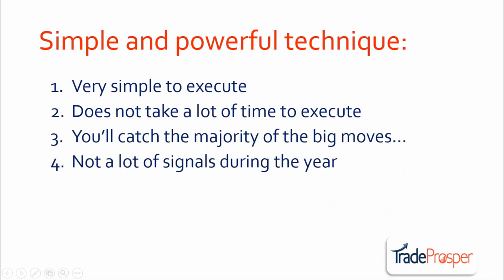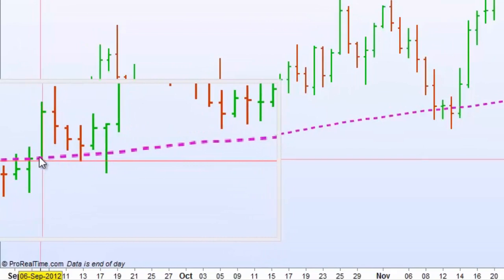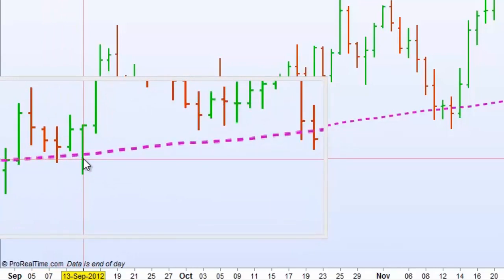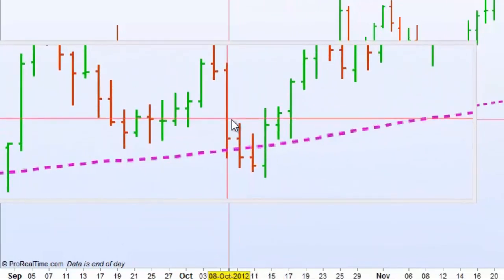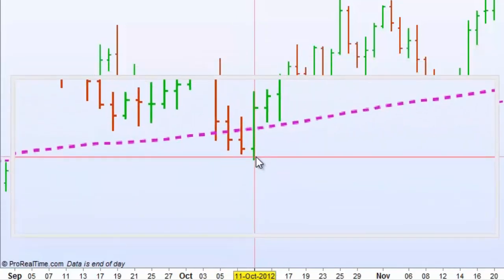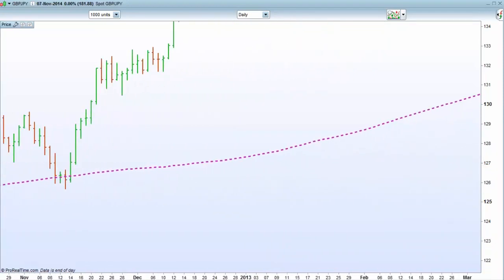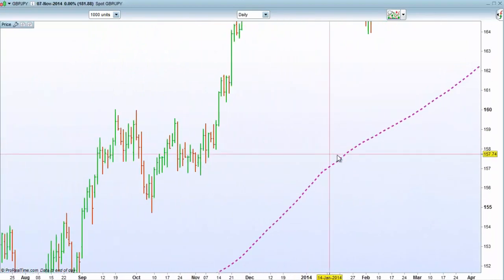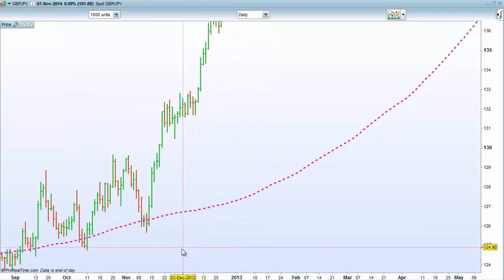Trading From Wall Street to Your Street 001 Price and the 200 day moving average